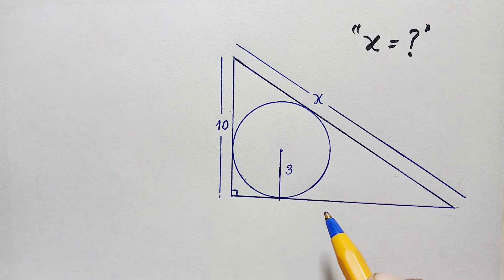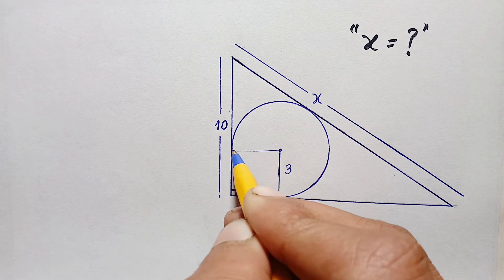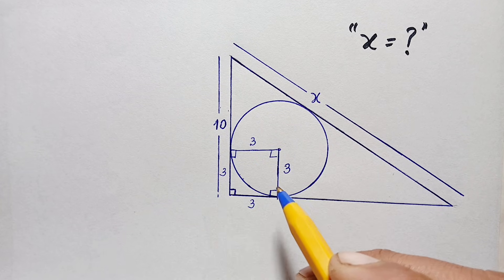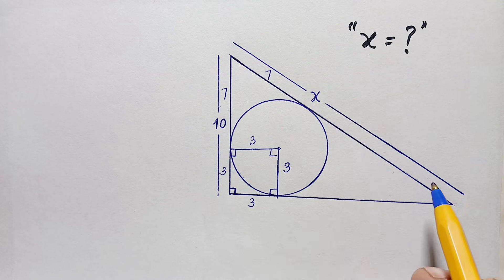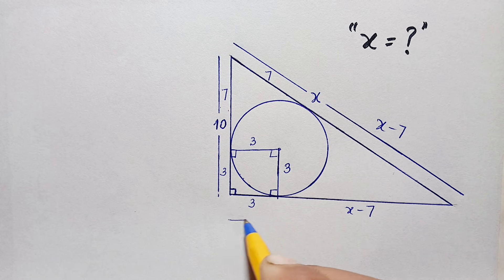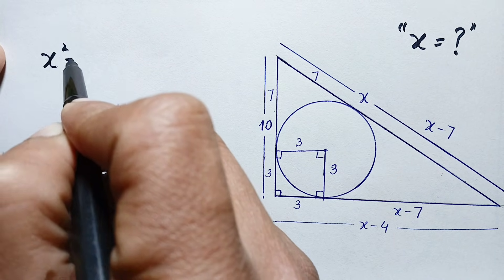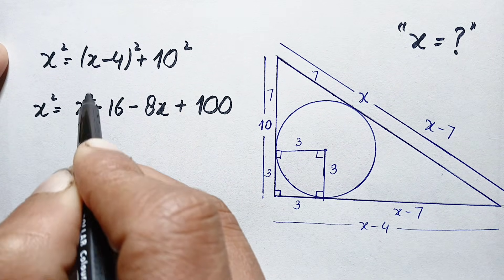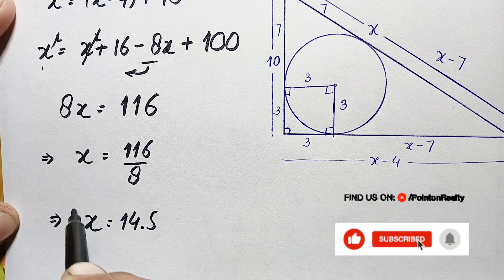A Nice Geometry Problem – Can You Find the Value Of X